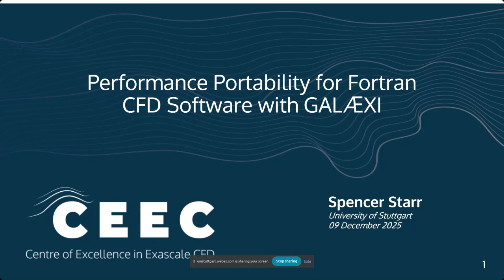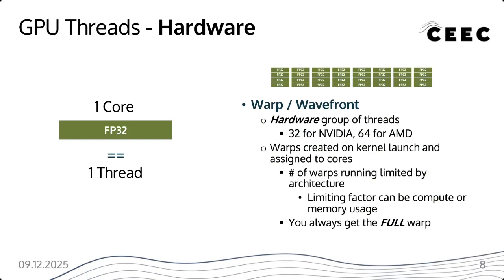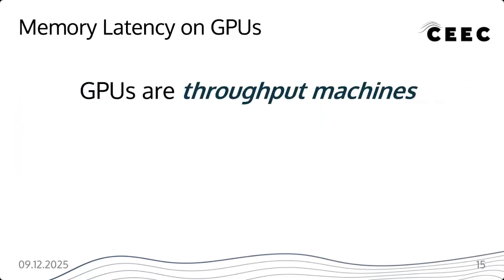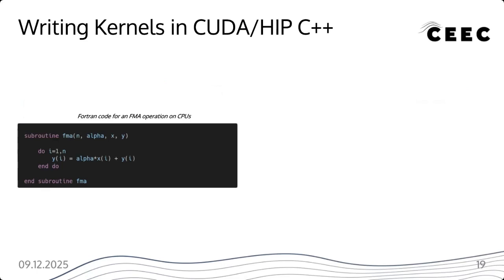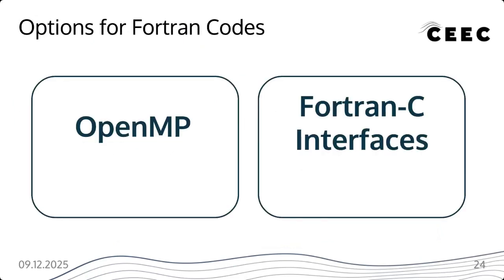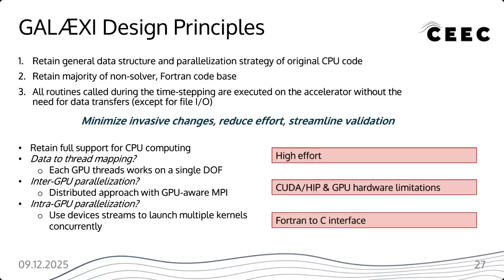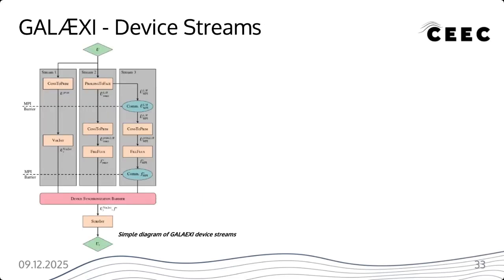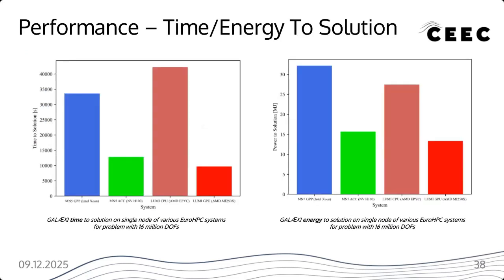Performance Portability for Fortran CFD Software with GALÆXI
With GPU acceleration now ubiquitous in HPC, there is more pressure than ever to port existing simulation software to leverage the new hardware. There are many GPU programming models available, but they often have limited, or completely lack, support for Fortran. This leads owners of existing Fortran scientific codes to struggle with porting their software to multiple computing architectures. One option is to turn to C++ to achieve the greatest performance portability.
This webinar is a guide for the process of taking a Fortran CFD code and porting it to GPUs using CUDA/HIP C++. The basics of GPU hardware and programming will be covered, to serve as a rough guide for adapting algorithms and data structures. The high-order discontinuous Galerkin spectral element CFD code GALÆXI is then presented. The important design questions and porting requirements in GALÆXI are discussed, which researchers must answer and understand to effectively port their own Fortran codes with CUDA/HIP C++.